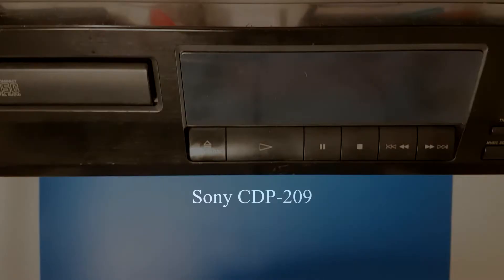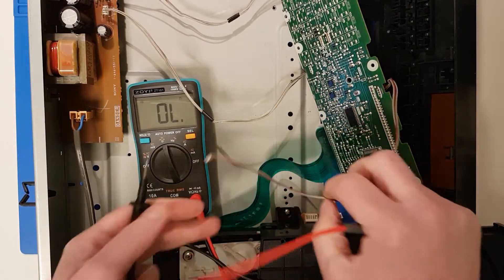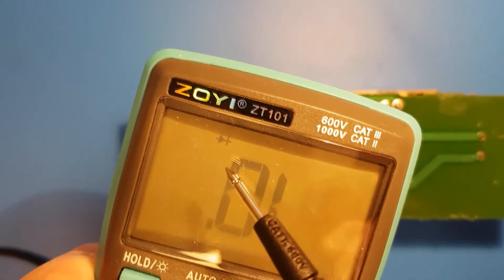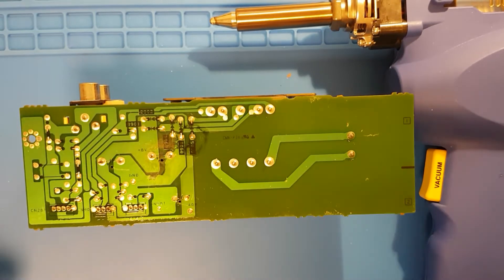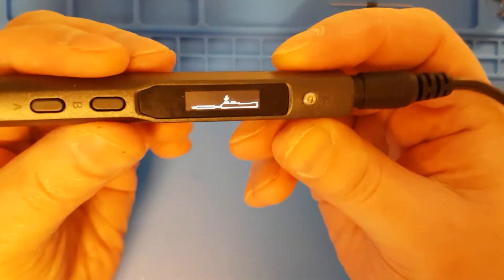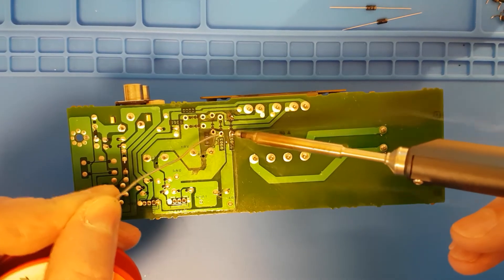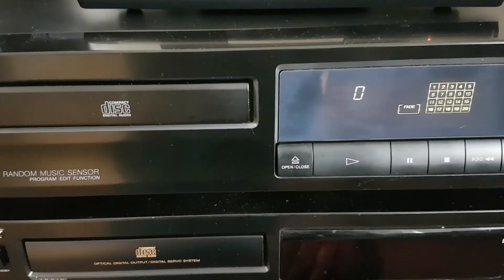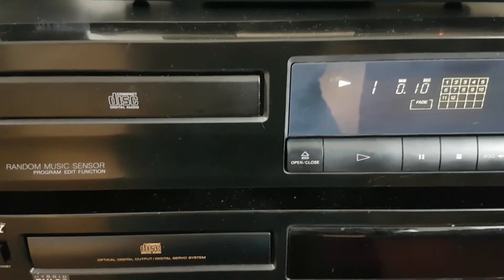Fixing a Sony CD player - Display not working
In this video I repair a Sony CDP-209 CD player of which the display is not working. It is able to play CD's, but the display shows nothing.

0:00 Intro
0:21 Opening up the device
0:47 First inspection and removing the main pcb
1:34 Measuring the connecting wires
2:29 "There's your problem!"
2:45 Measuring the diodes
4:12 Desoldering
4:48 The desoldered diodes and cleanup
5:34 Cleaning the blue mat
6:06 Soldering the new diodes
8:06 Reassembly
9:35 Final test